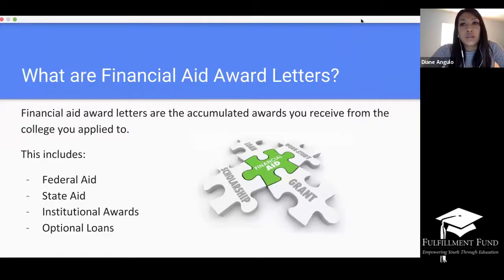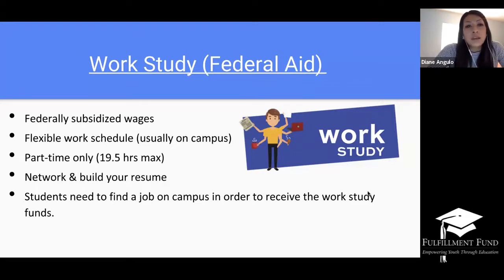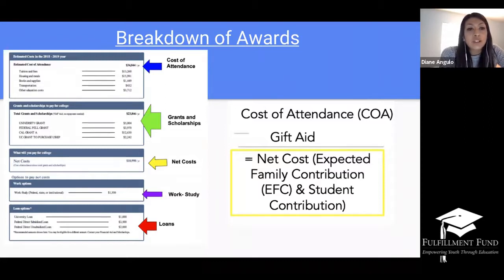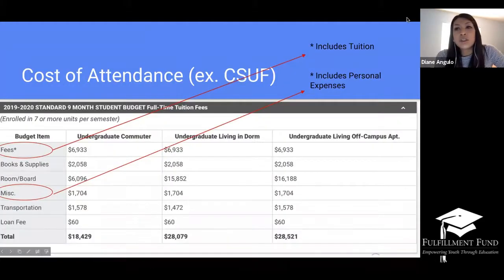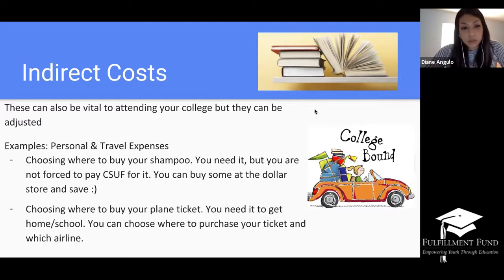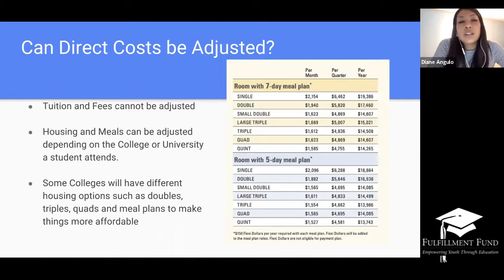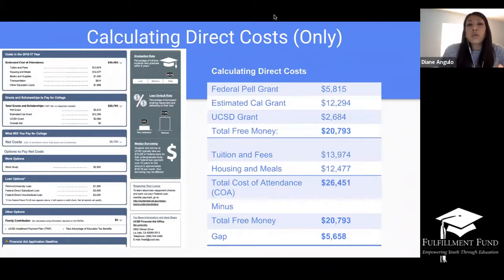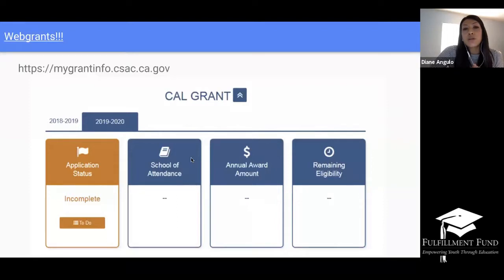Webinar: Financial Aid Award Letters - April 9, 2020